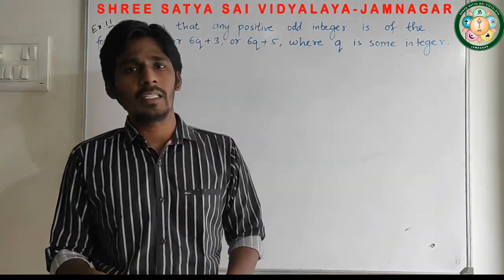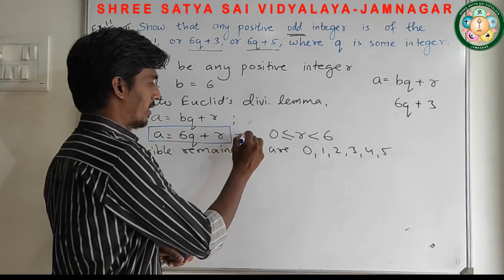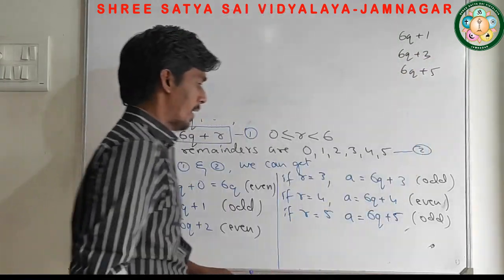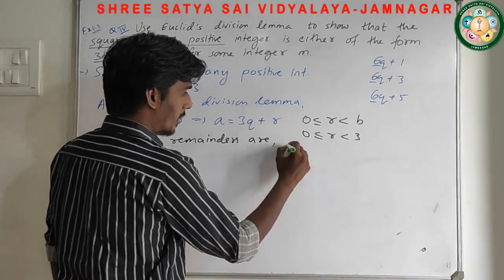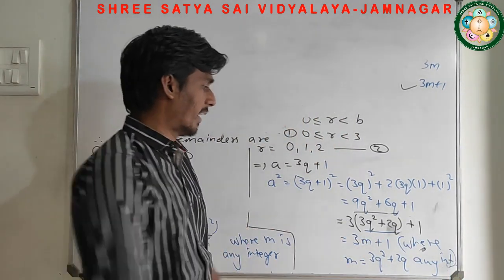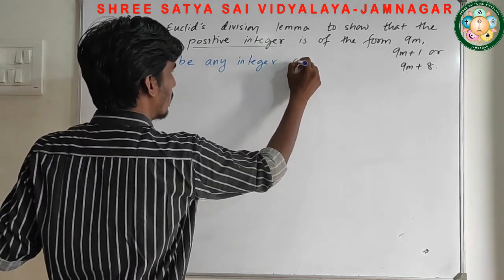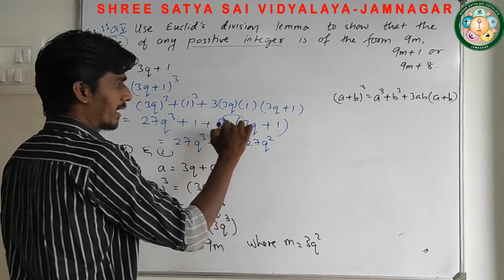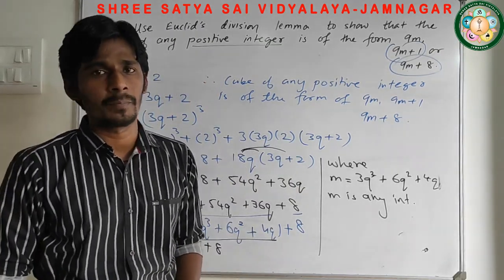Ch :1 Ex.1.1 Q-2,Q-4 and Q-5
NCERT Class 10 ( Prove that)